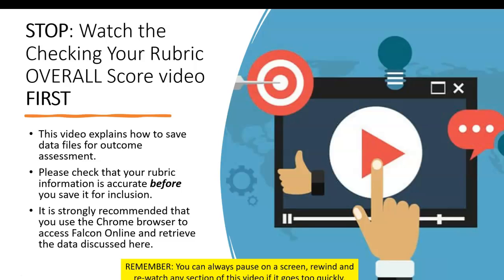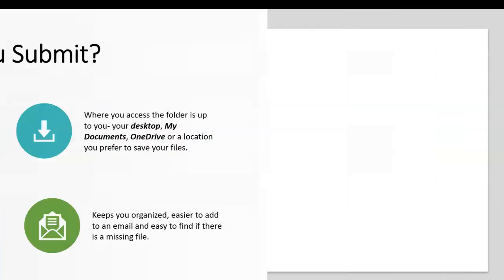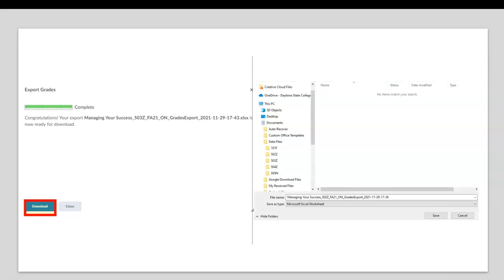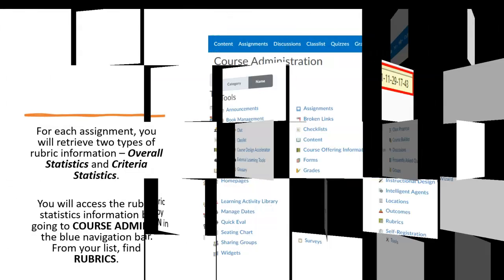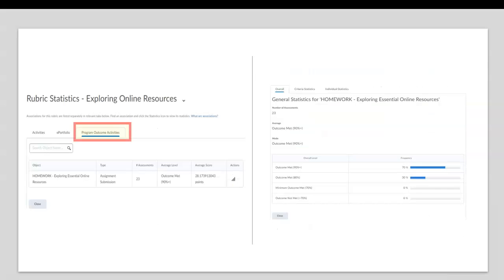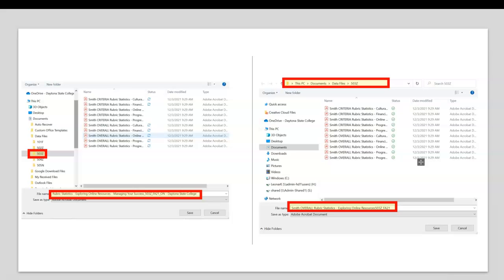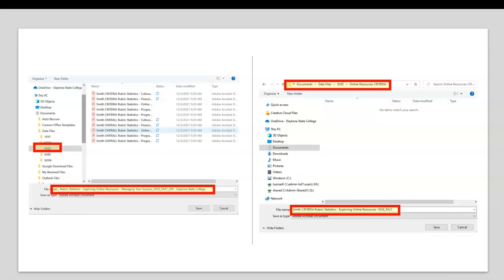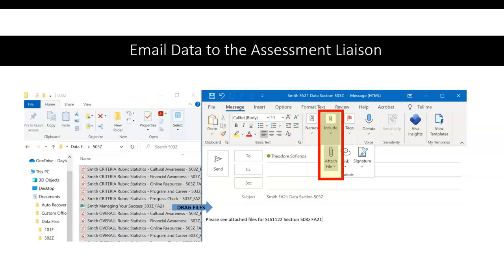Saving and Submitting Your Data (Updated)